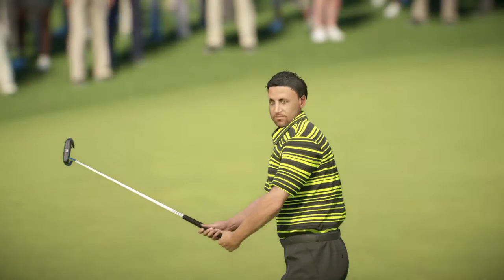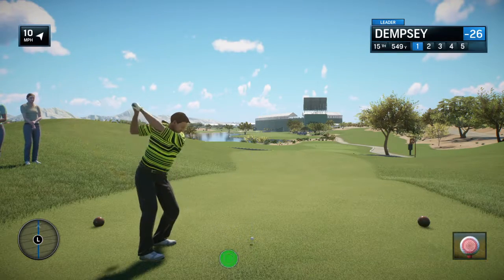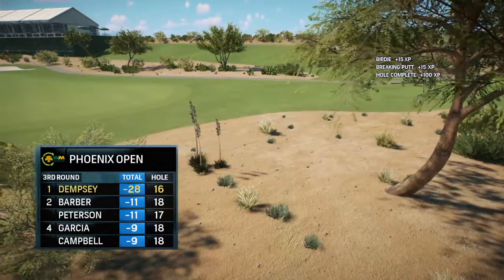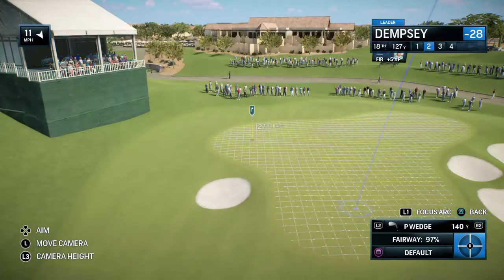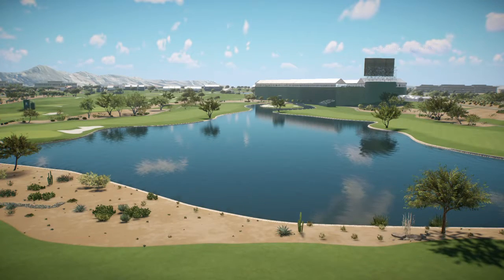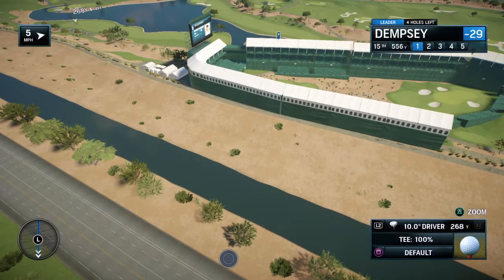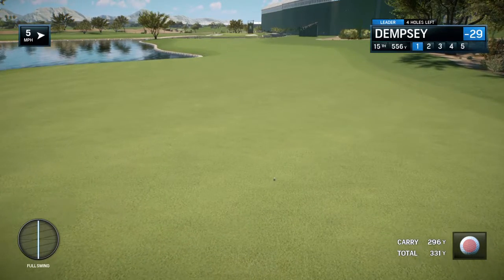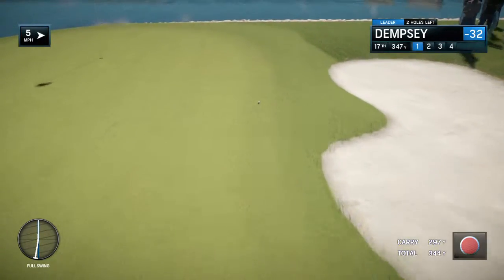EA SPORTS Rory McIlroy PGA TOUR custom character career